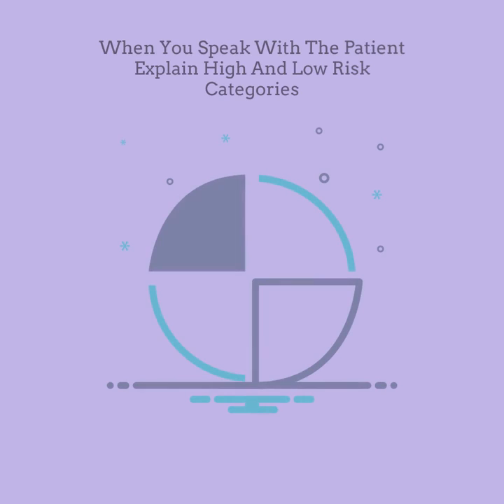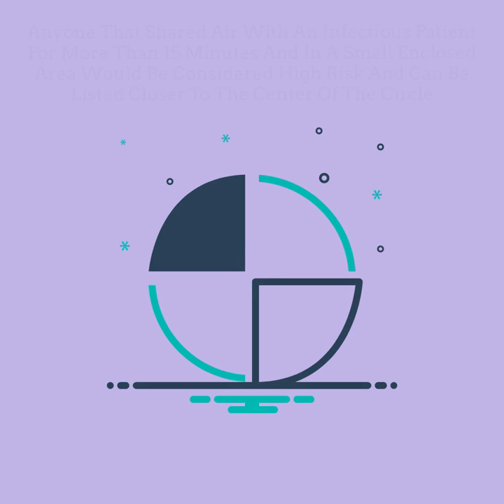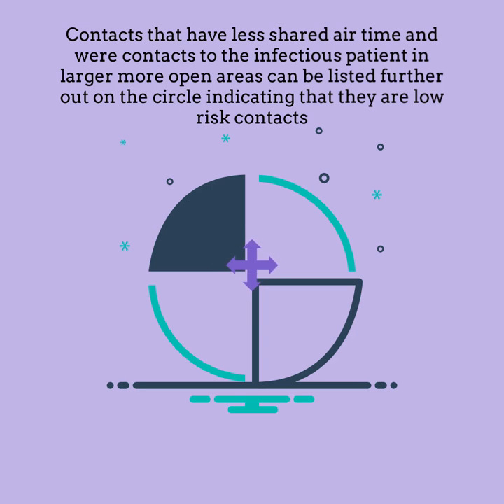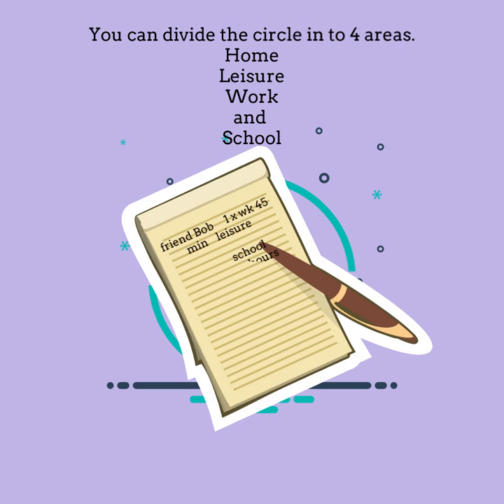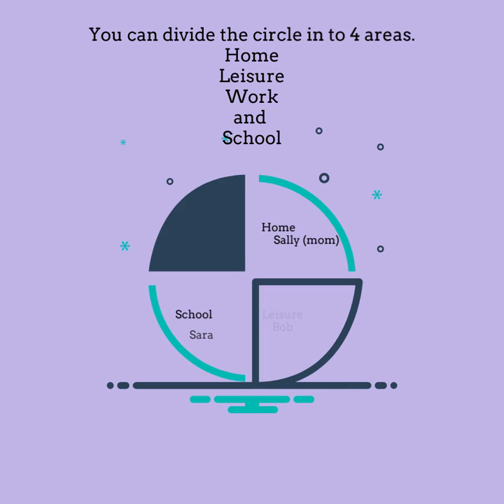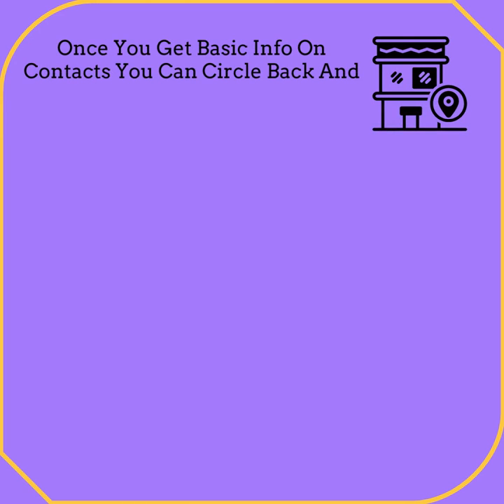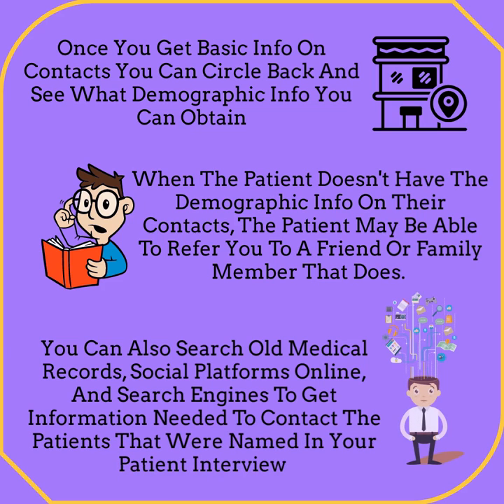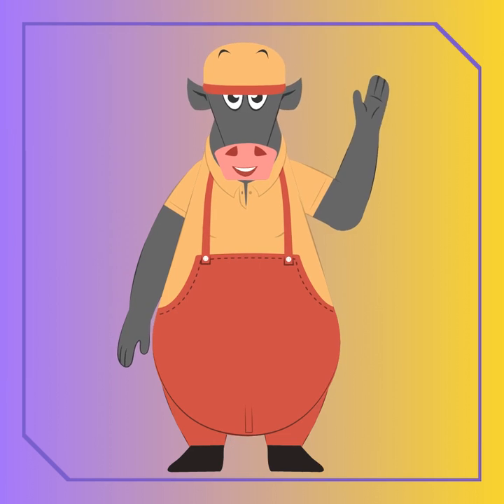Contact Identification Part 4: Identifying Contacts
Assessment Under Construction

In an effort to reduce TB Stigma, "Investigation" should be imagined as "Identification" and "Contact" can be replaced with "a person who shared air with someone that has TB disease".

Heather Manrique, B.S., M.B.A/H.C.M., Patient Advocacy Coordinator for TB Program Louisiana
Judy Plough, B.A., Retired TB Program Regional Manager for TB Program Louisiana